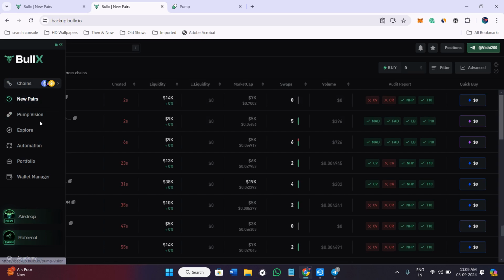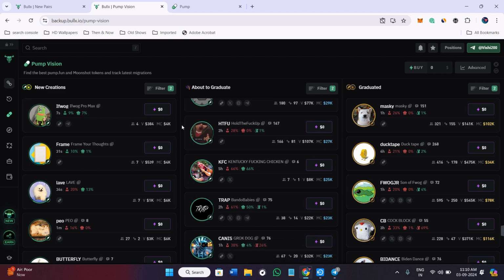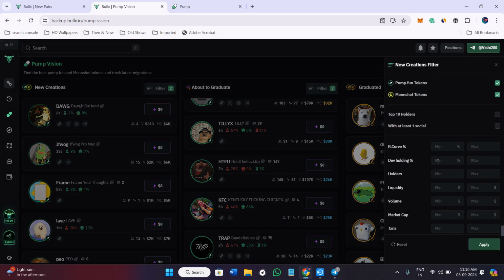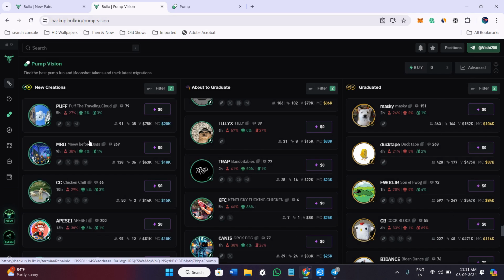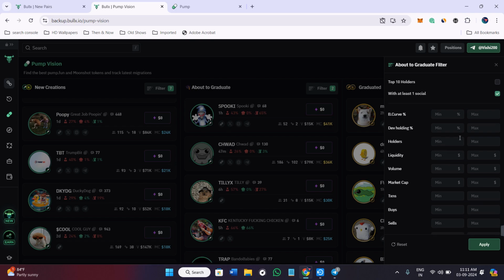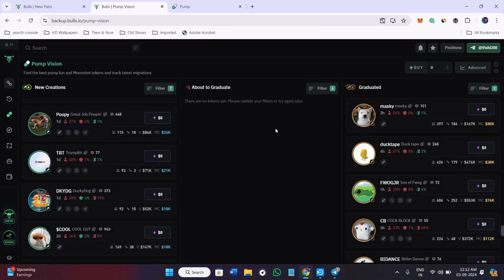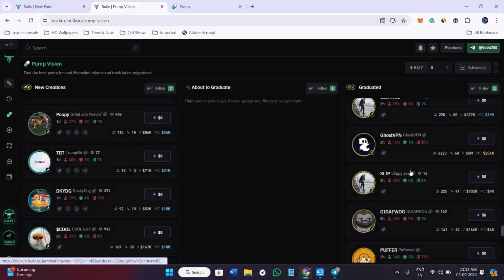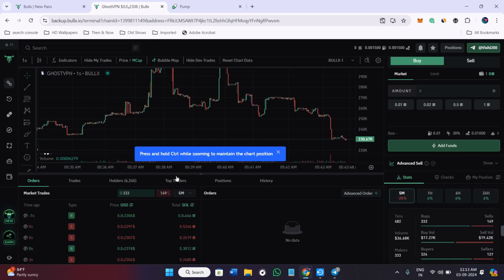BEST PUMPVISION FILTERS FOR BULLX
Welcome to Token Tutorials! In this video, I will show you BEST PUMPVISION FILTERS FOR BULLX